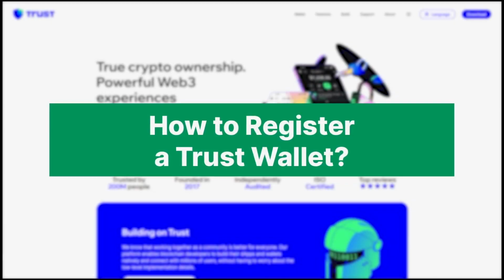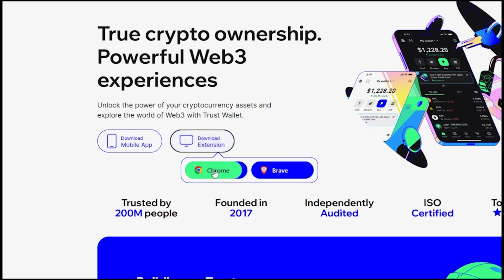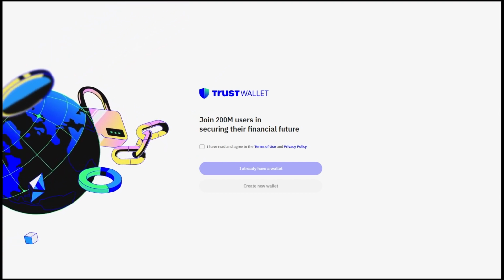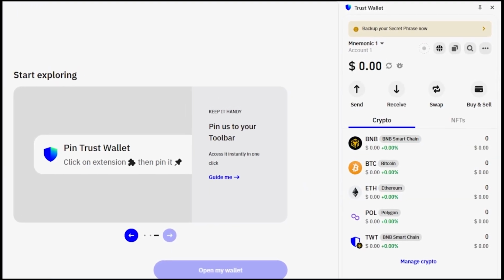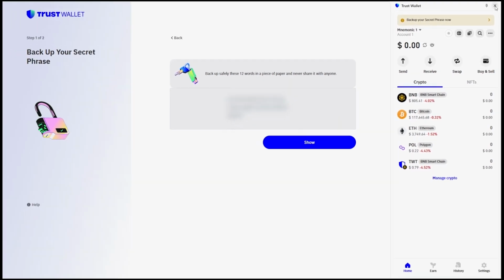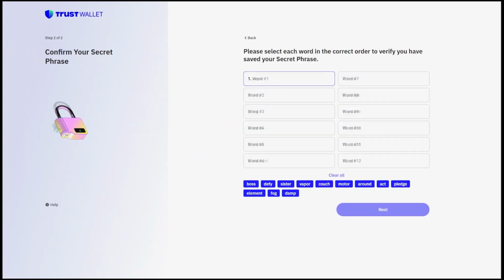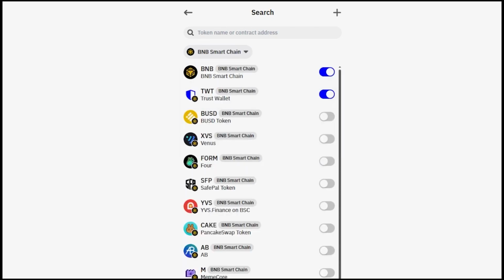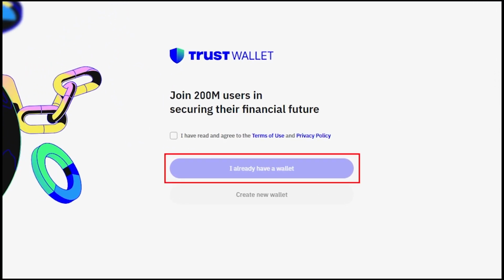Trust Wallet Tutorial 2026: Seed Phrase Security & Adding LTS (BNB Smart Chain)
*Master Self-Custody: A Complete Guide to Setting Up Trust Wallet*

Ready to step into the world of DeFi? In this tutorial, we walk you through the essential steps of creating a secure Trust Wallet, protecting your funds with industry-standard practices, and integrating the LTS token for your trading journey.

*What you will learn in this guide*:
🛡️ Step-by-Step Setup: How to download and initialize your wallet correctly.
🔐 Seed Phrase Mastery: Why your 12-word recovery phrase is the only thing that matters (and how to hide it).
⚙️ Network Configuration: Adding the BNB Smart Chain (BSC) to your interface.
💎 LTS Token Integration: How to manually add and view your LTS holdings.

*CRITICAL SECURITY WARNING*: Your seed phrase is the Master Key to your money. Never share it with anyone, including "support" staff, and never enter it into any website. Lotos.io will never ask for your recovery phrase.